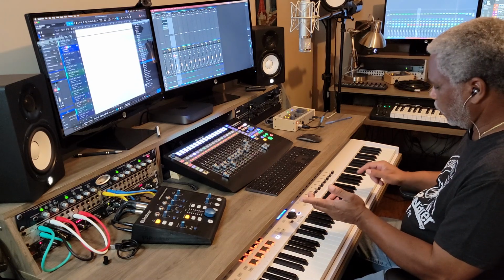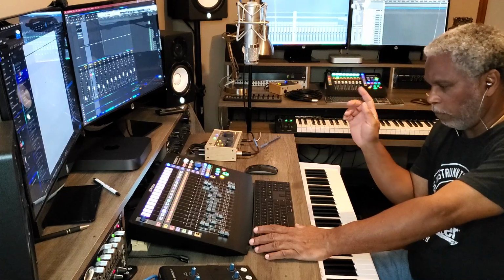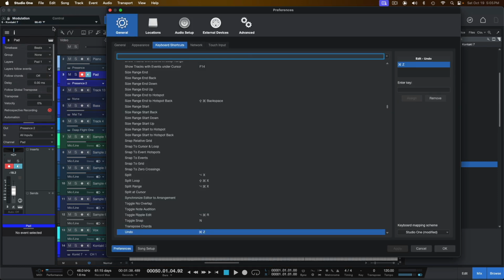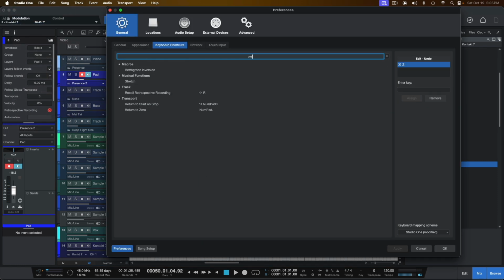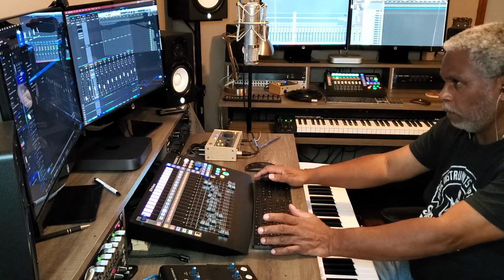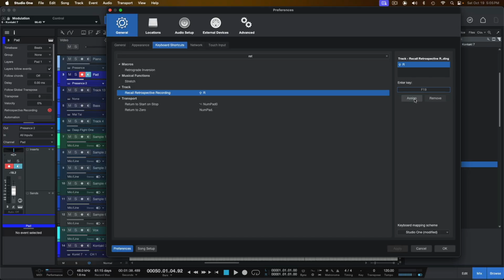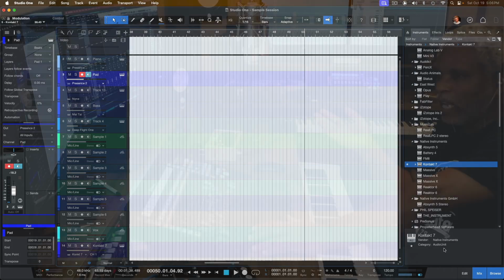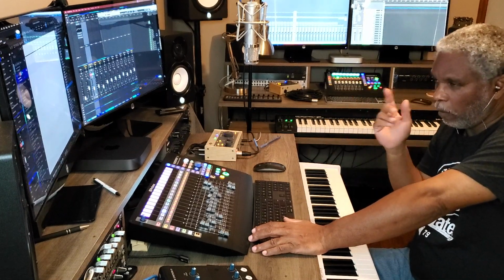Retrospective Recording in Studio One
Creating digital music from the beginning to the end and the digital world of tools that we use today in between...